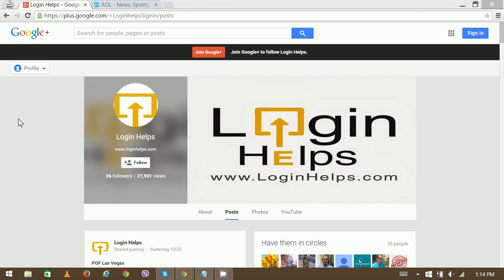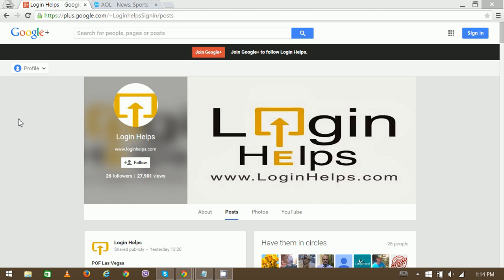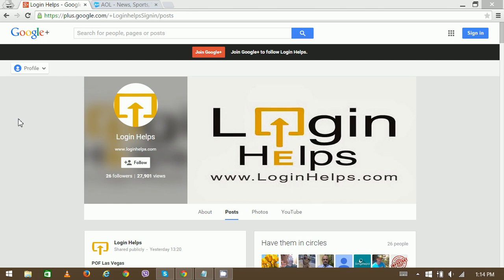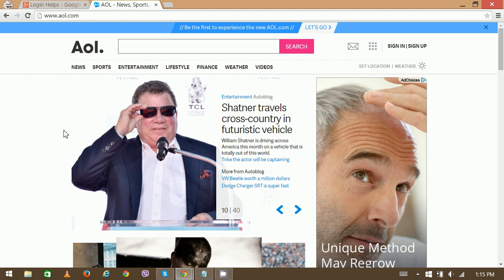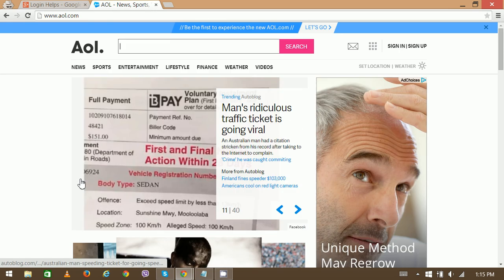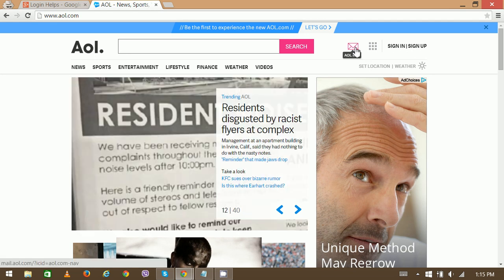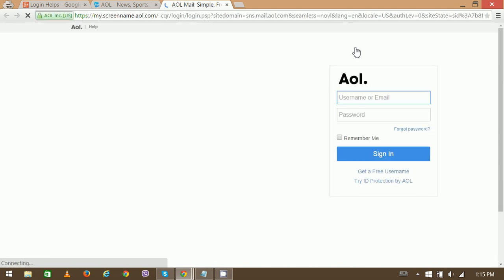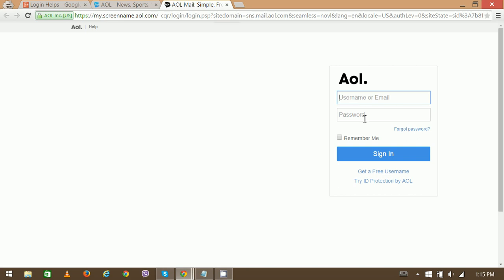How to Login AOL Mail Account from Aol.com Home page?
Welcome to my AOL Mail tutorial on how to login to your AOL Mail account from the Aol.com home page. In this video, I will show you step by step how to access your AOL Mail inbox using the Aol.com website.

First, open your web browser and navigate to Aol.com. Click on the "Login/Join" button in the top right corner of the screen. Once you are signed in, you can access your inbox, compose new emails, and manage your account settings.

If you have any issues logging in, I will also show you some troubleshooting tips to help you get back into your account.